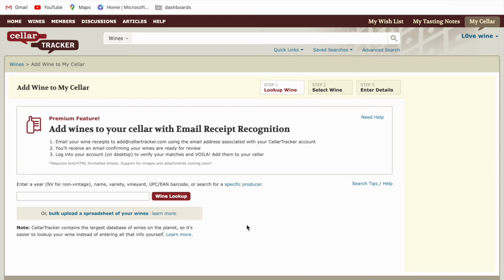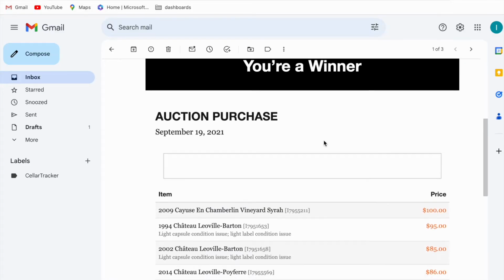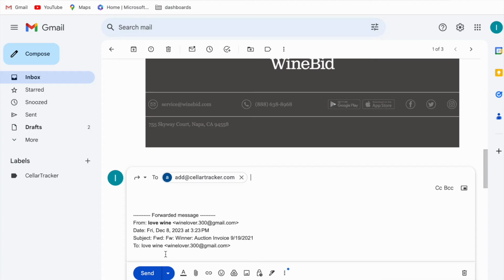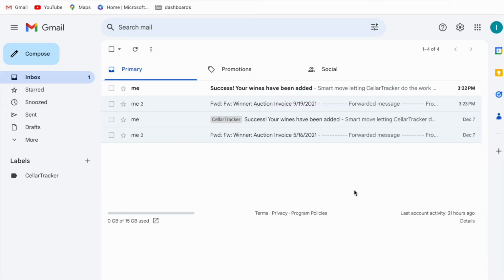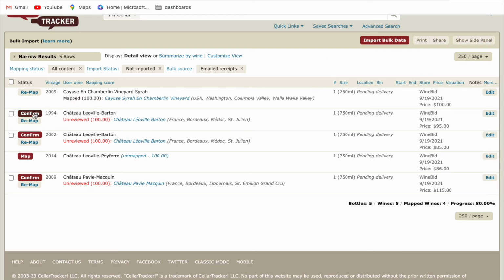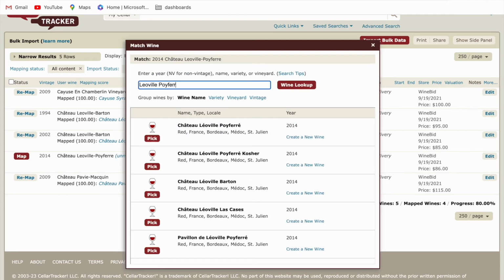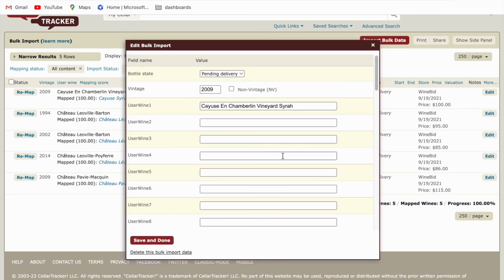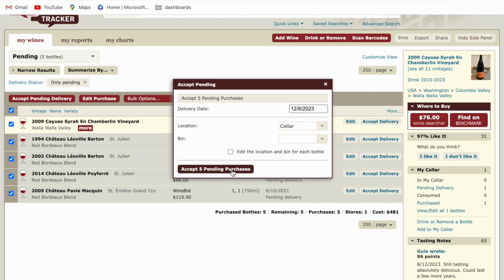How to: Add wines via receipt using CellarTracker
"Add via Receipt" is a feature that allows wine lovers to easily add wine purchases to CellarTracker to track their inventory. Users can simply forward any wine purchase receipts and CellarTracker will bulk import the wines to their CellarTracker account.